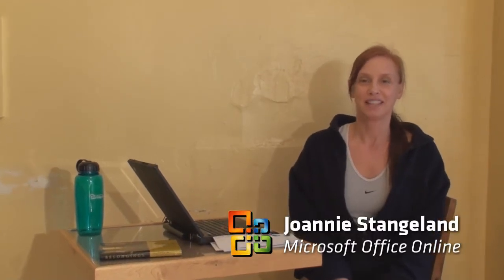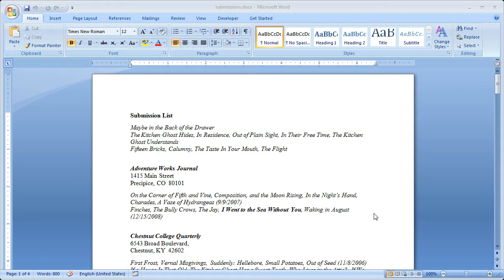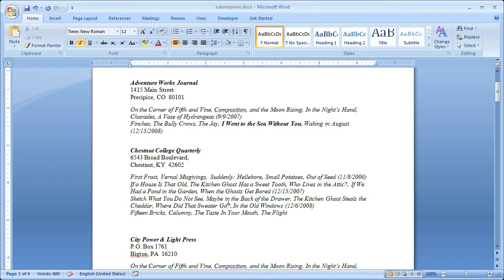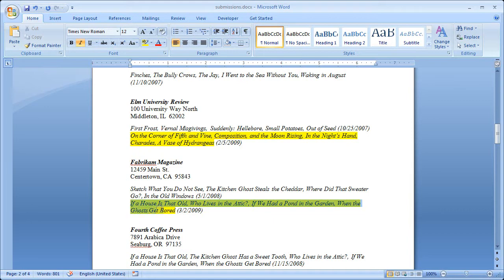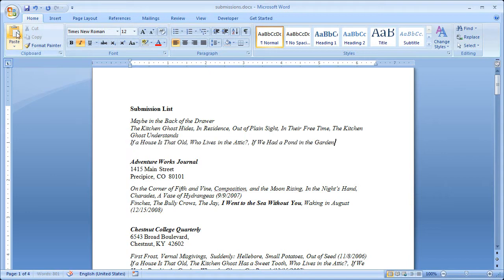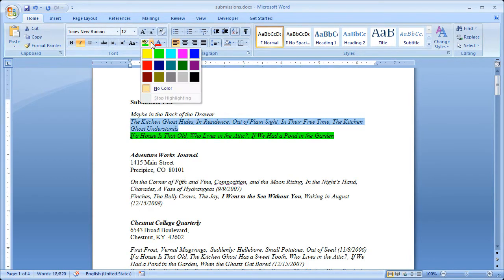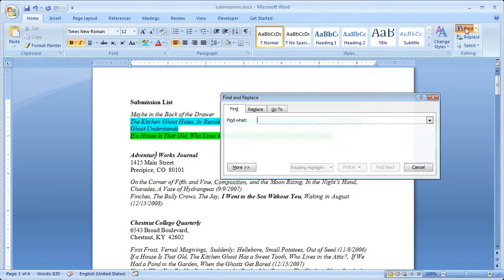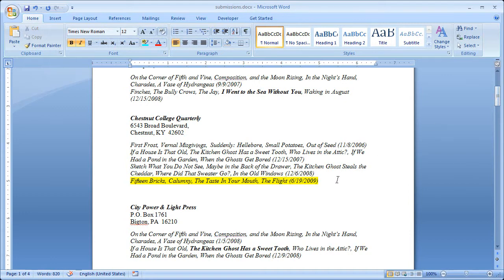A Writer's Guide to Office: Track Writing Submissions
In this episode of "A Writer's Guide to Microsoft Office," Joannie Stangeland shows us how she uses a quick and low-tech way to use Word 2007 for tracking all of her writing submissions over the years.